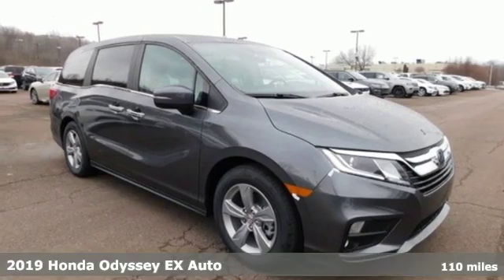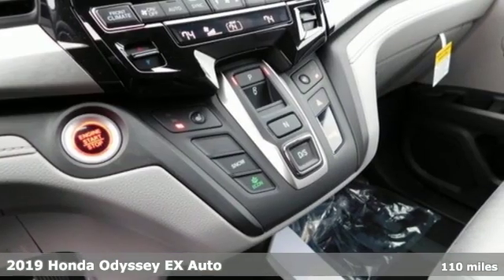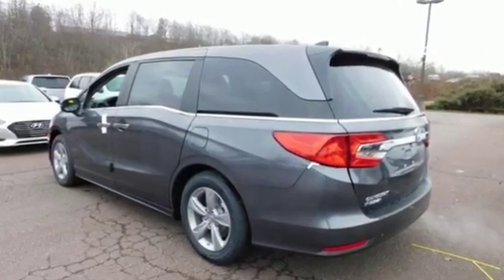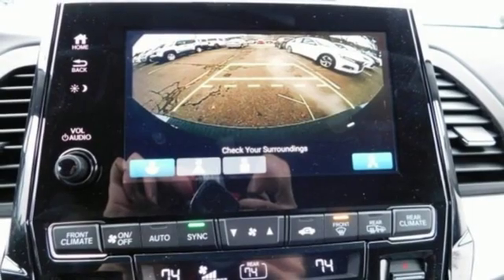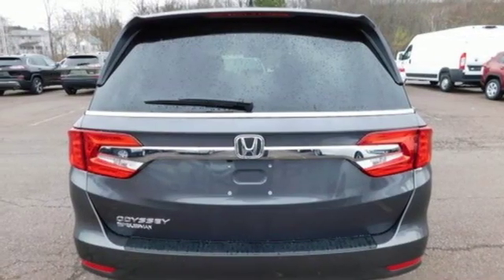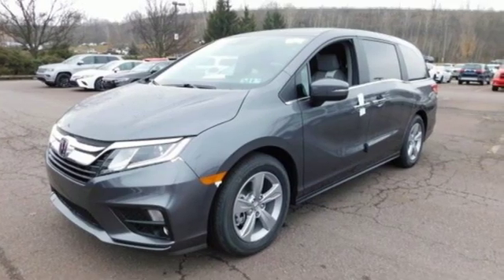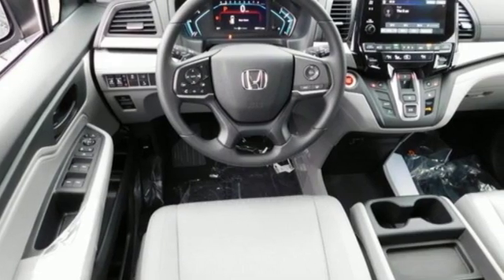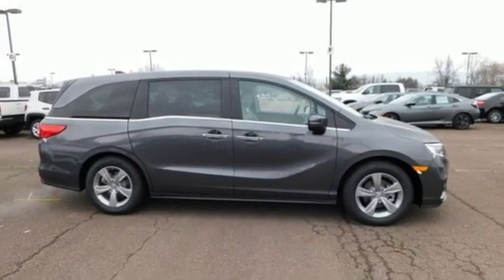New 2019 Honda Odyssey Wilkes-Barre PA Scranton, PA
Year: 2019
Make: Honda
Model: Odyssey
Trim: EX
Engine: 3.5L V6 SOHC i-VTEC 24V
Transmission: 9-Speed Automatic
Color: Gray
Stock #: H42765
VIN: 5FNRL6H56KB059298
3rd row seats: split-bench, 4.33 Axle Ratio, 4-Wheel Disc Brakes, 7 Speakers, A/V remote: CabinControl, ABS brakes, Air Conditioning, AM/FM radio: SiriusXM, Anti-whiplash front head restraints, Auto High-beam Headlights, Automatic temperature control, Blind spot sensor: Blind Spot Information (BSI) System warning, Brake assist, Bumpers: body-color, Cloth Seat Trim, Delay-off headlights, Distance-Pacing Cruise Control, Driver door bin, Driver vanity mirror, Driver's Seat Mounted Armrest, Dual front impact airbags, Dual front side impact airbags, Electronic Stability Control, Emergency communication system, Exterior Parking Camera Rear, Four wheel independent suspension, Front anti-roll bar, Front Bucket Seats, Front dual zone A/C, Front fog lights, Front reading lights, Fully automatic headlights, Heated door mirrors, Heated Front Bucket Seats, Heated front seats, Illuminated entry, Knee airbag, Low tire pressure warning, Occupant sensing airbag, Outside temperature display, Overhead airbag, Overhead console, Panic alarm, Passenger door bin, Passenger seat mounted armrest, Passenger vanity mirror, Power door mirrors, Power driver seat, Power passenger seat, Power steering, Power windows, Radio data system, Radio: 160-Watt AM/FM/HD/SiriusXM Audio System, Rear air conditioning, Rear anti-roll bar, Rear reading lights, Rear seat center armrest, Rear window defroster, Rear window wiper, Reclining 3rd row seat, Remote keyless entry, Security system, Speed control, Speed-sensing steering, Speed-Sensitive Wipers, Split folding rear seat, Spoiler, Steering wheel mounted audio controls, Sun blinds, Tachometer, Telescoping steering wheel, Tilt steering wheel, Traction control, Trip computer, Turn signal indicator mirrors, Variably intermittent wipers, and Wheels: 18" Dark Silver-Painted Alloy. *Your additional costs are sales tax, tag and title fees for the state in which the vehicle will be registered, any dealer-installed options (if applicable) and a dealer processing fee ($299 Maryland; not required by law); ($141 Pennsylvania); ($699 Virginia, North Carolina). Prices are subject to change, and prior sales are excluded from these offers. While every reasonable effort is made to ensure the accuracy of this information, we are not responsible for any errors or omissions contained on these pages. Please verify any information in question with the dealer.

Address:
150 Motorworld Dr #1